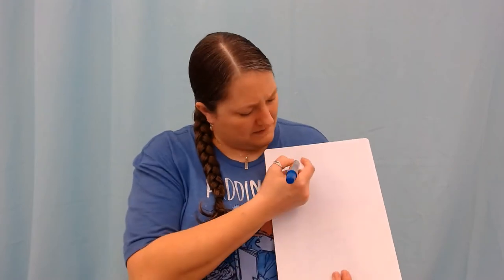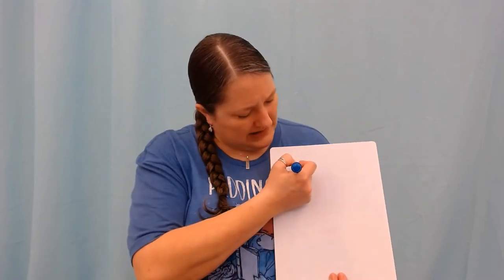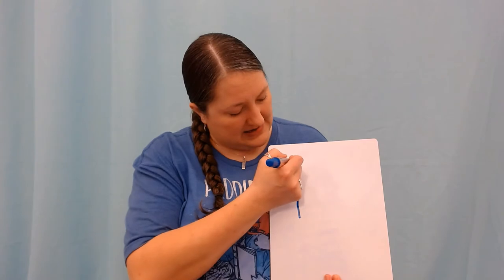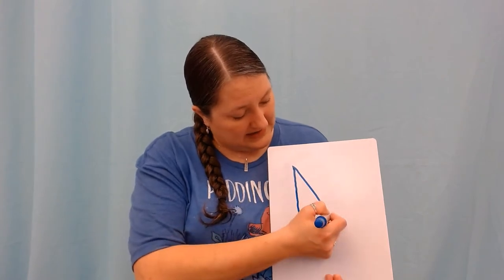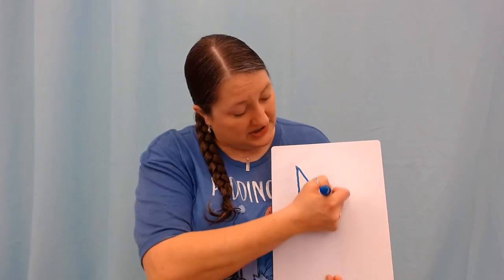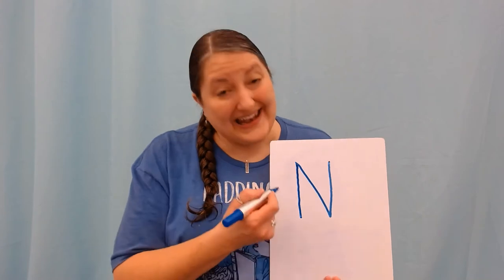Letters Have Names & Letters Make Sounds: Letter N